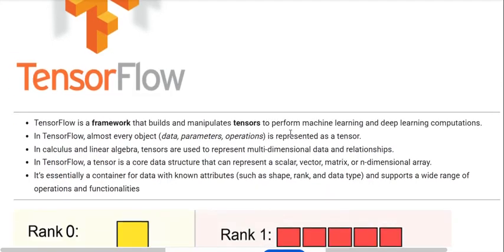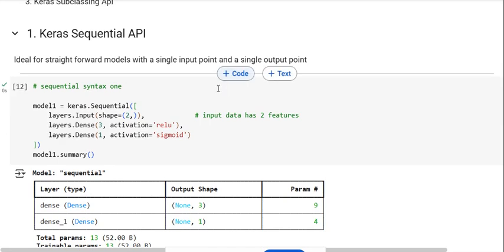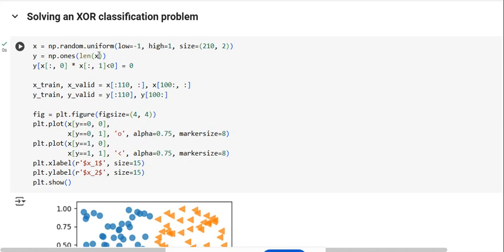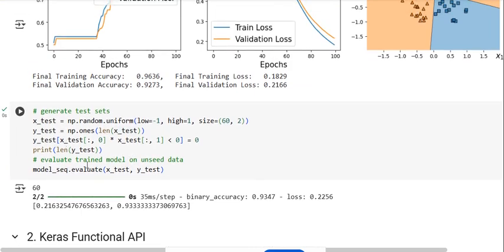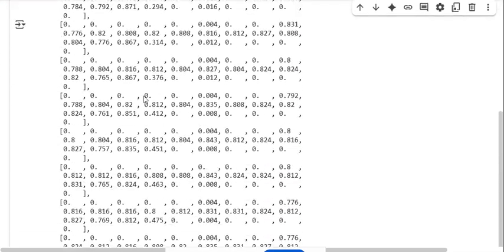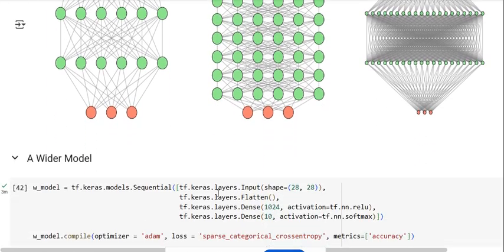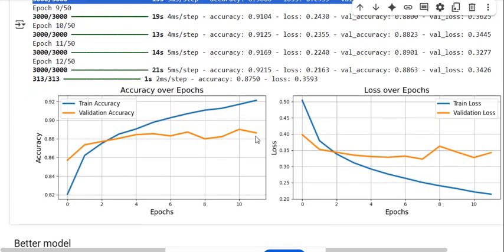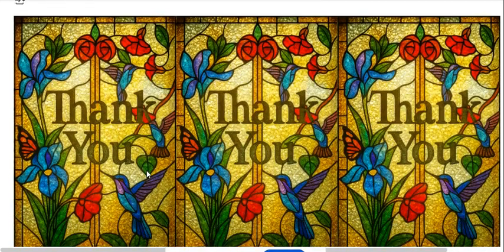Neural Nets with TensorFlow; Sequential, Functional, and Sub-classing API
Presented by: Maliheh Mahdavi Sefat

In this presentation, I introduce the concept of tensor and talk about the TensorFlow framework and Keras library. I show Sequential, Functional, and Subclassing API to construct Neural Nets (NN) and explain various choices of syntax. I also discuss how to compile the model, define optimizer, loss and metrics and how to plot the learning curve with the collected history log. Then I go on to solve an XOR problem with deep learning.
In the second part of the presentation I work on the MNIST Fashion data to classify items of clothing represented with 28*28 grayscale images. I display how to build wider and deeper models, how to increase epochs and use early stopping to save on the cost of training. To modify the overfitting problem I use dropout regularization and for mitigating the dying Relu issue I use LeakyRelu to reach an acceptable test loss and accuracy.